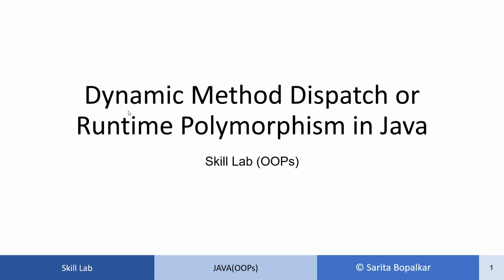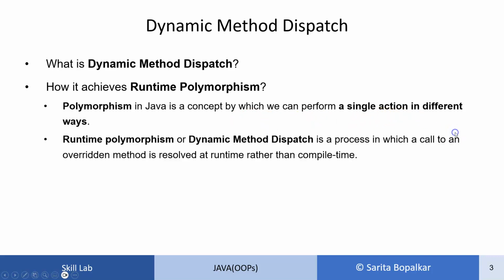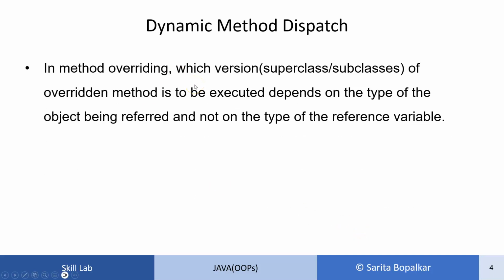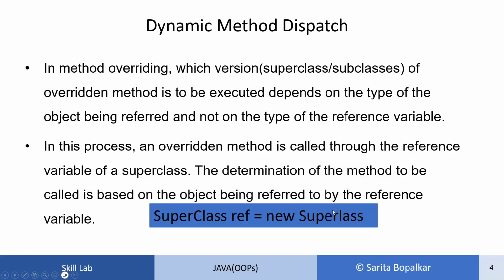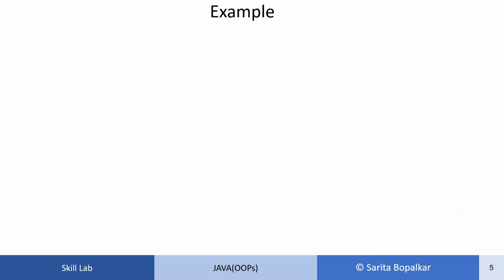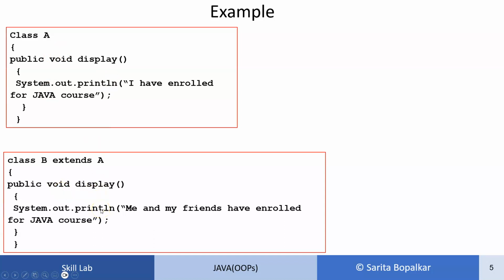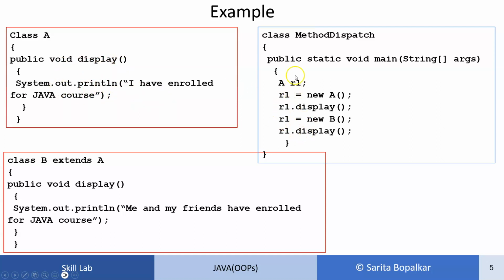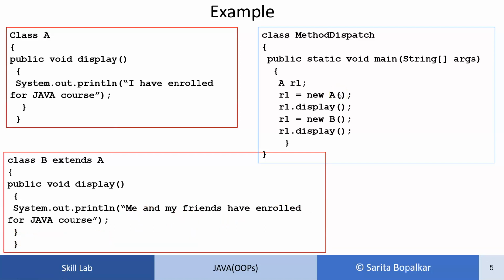Dynamic Method Dispatch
Dynamic Method Dispatch concept has discussed in detail here.